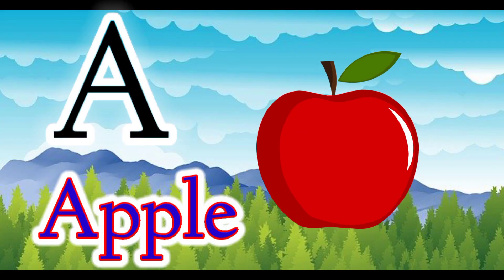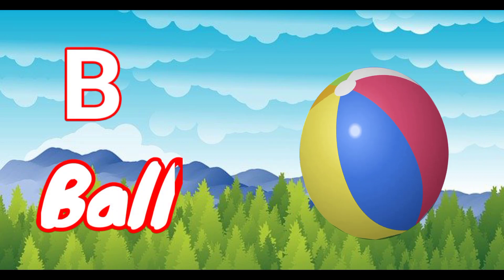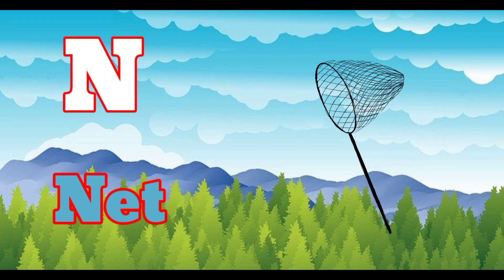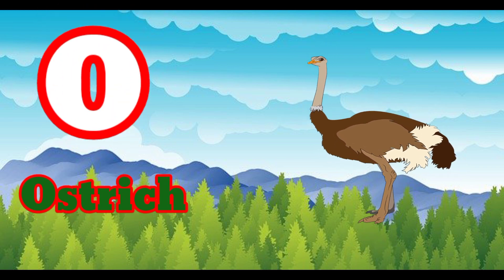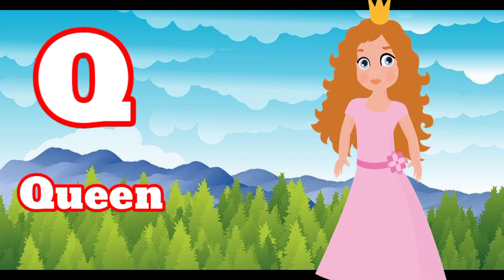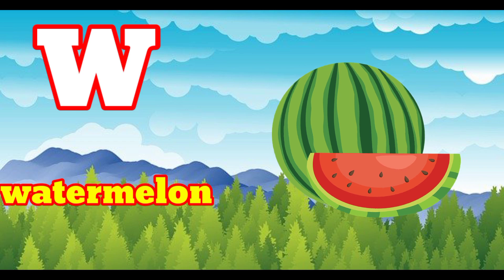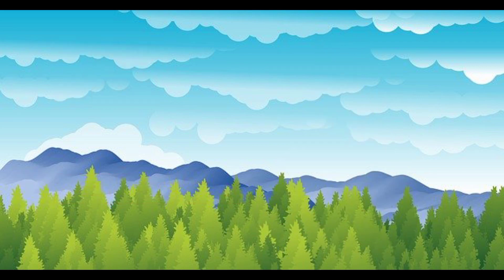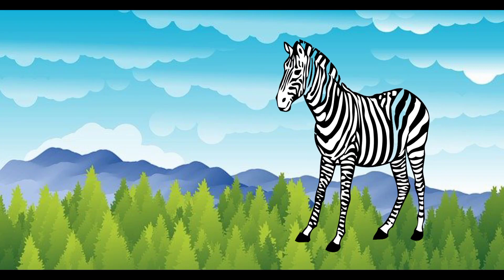A for Apple, B for Ball, abcd, phonics song, Alphabets, a se anar, k se kabutar, ABC songs, kikuTV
A for Apple, B for Ball, abcd phonics song, Alphabets, a se anar, k se kabutar, ABC songs, hindi vernmala with picture, english Alphabet with pictures, kikuTV

2d animated
hindi kids
hindipoem for kidds
alif bay pay
lif bay pay song
hindi alpahbets song
learn hindialphabets
hindialphabets for children
hindialphabets jingle
arabic alpbabets
learn arabic alphabet
persian alphabets
without music
hindi naat
k se kabutar, kh se khargosh, a se anar, aa
se aam, hindi
varnamala, a se anar aa se aam, k se
kabutar kh se
khargosh, g se gamala gh se ghar, for
apple b for ball c for cat d for dog, abcd
phonisc song,
abcd video, english alphabets, abc song,
english swar,kiku TV, a for apple b for
butterfily, abc, abc
video, abcd video bachhho ke liye,

# lyrics
2d rhymes
2d animated
hindi kids
hindipoem for kids
alif bay pay
hindi alpahbets song
learn hindialphabets
hindialphabets for children
hindialphabets jingle
arabic alpbabets
learn arabic alphabet
persian alphabets
without music
hindi naat

tdllldilidiies
# 1to20
English rhymes

Description
tdllidilidiies
# 1to20
English rhymes

@KidsTV_Nursery Rhymes and baby
songs@Kids TV
India Hindi Nursery Rhymes

# 1to10
# 1 to20

aforapplesong
# aforapplepoem